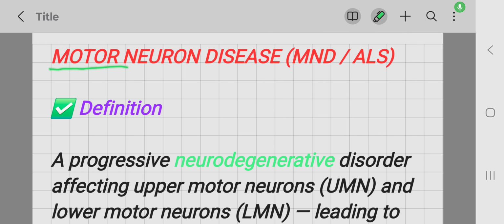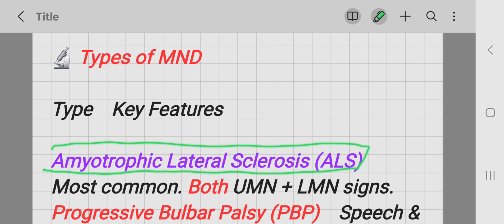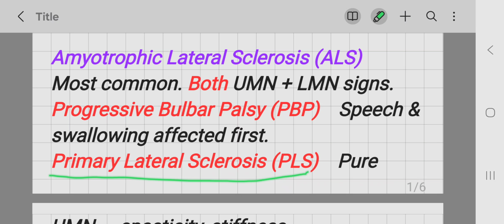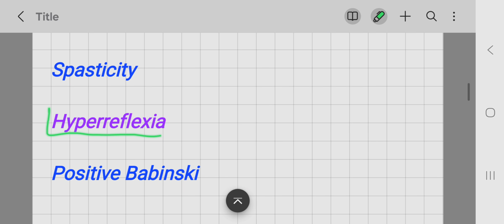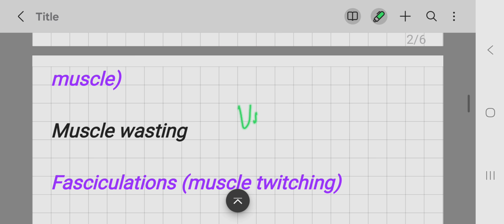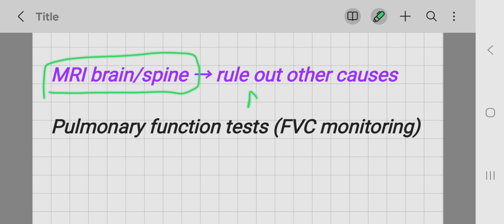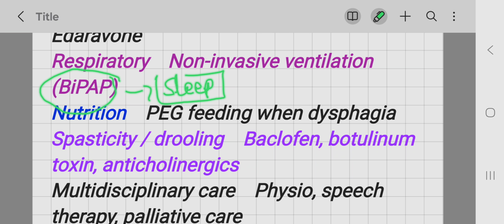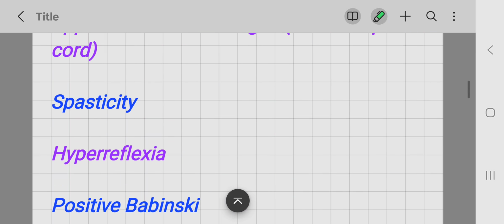Motor Neuron Disease (MND) – Causes, Symptoms, Diagnosis & Treatment Explained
Motor Neuron Disease (MND), also known as ALS or Lou Gehrig’s disease, is a progressive neurological disorder that affects the nerve cells controlling voluntary muscles. In this video, we explain:

✅ What is MND?
✅ Types (ALS, PBP, PLS, PMA, SMA)
✅ Early & advanced symptoms
✅ Diagnosis & important tests
✅ Treatment options & supportive care
✅ Life expectancy & prognosis
✅ Can MND be prevented?

This is an educational video for medical students, nursing students and general viewers who want a clear and precise understanding of MND.